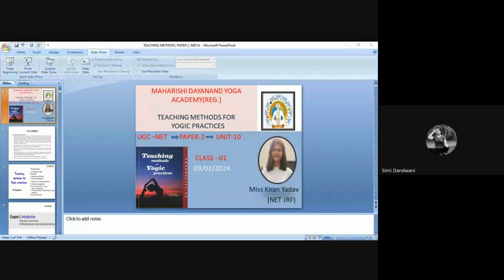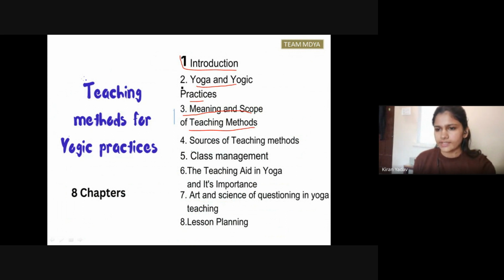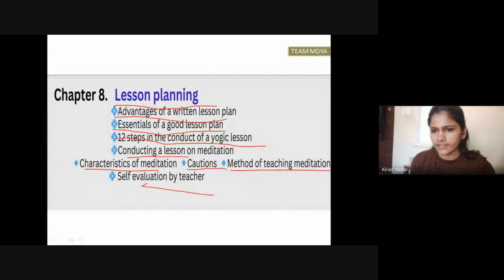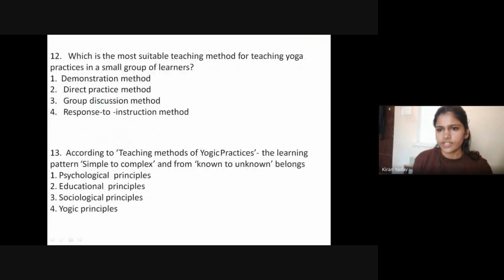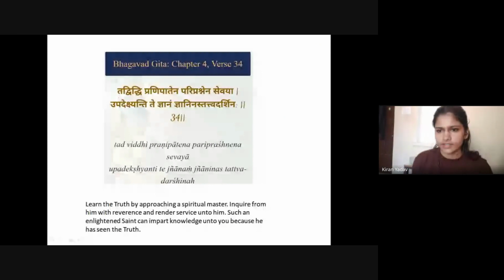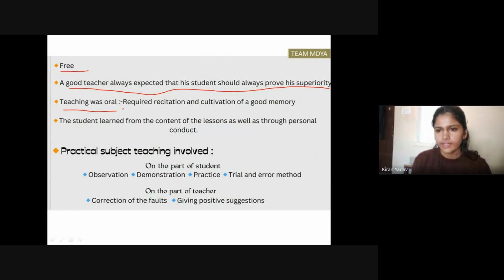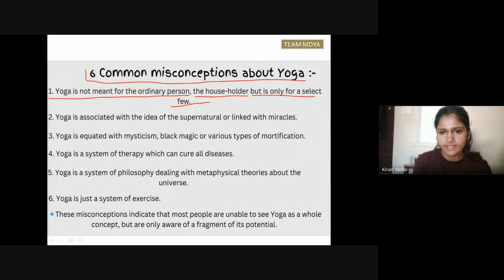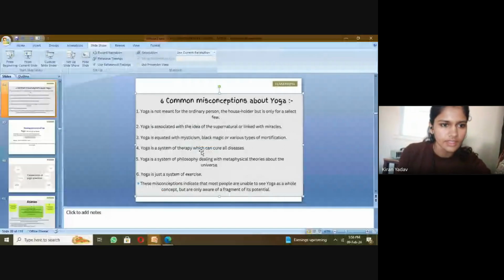Teaching Methods C-01 BY MS. KIRAN YADAV